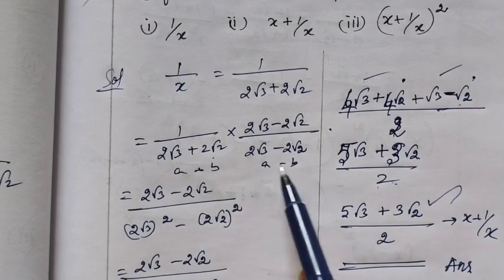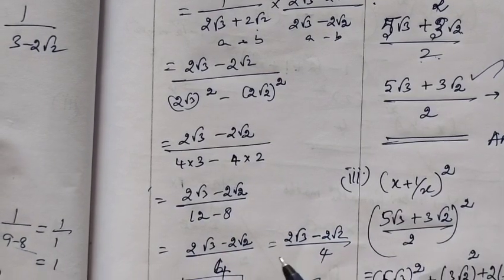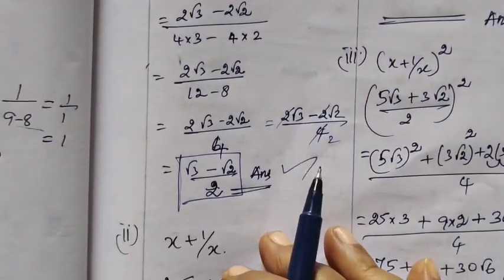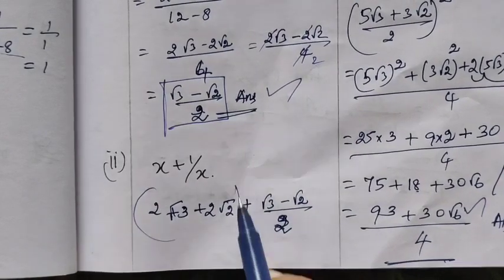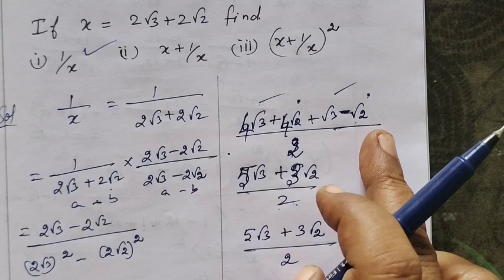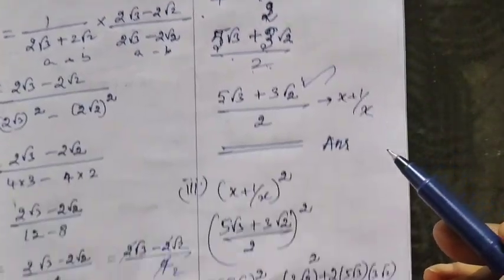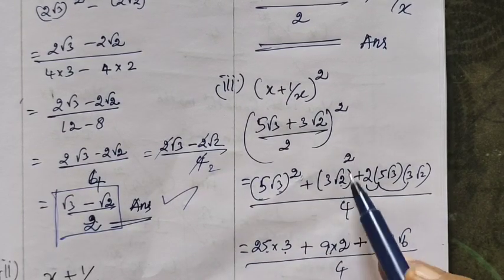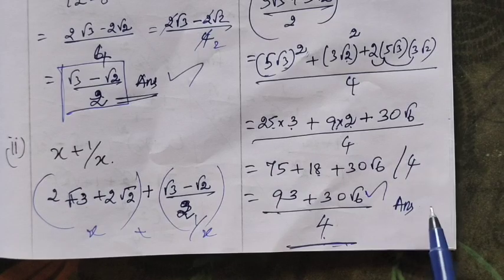9th Maths Ex-1-C Qn-9 (ICSE) ‎@Gomathidharmarajan PDF link 🔗⬇️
PDF link 🔗⬇️

Class 9 Maths (ICSE)
Ex-1-C Qn-9